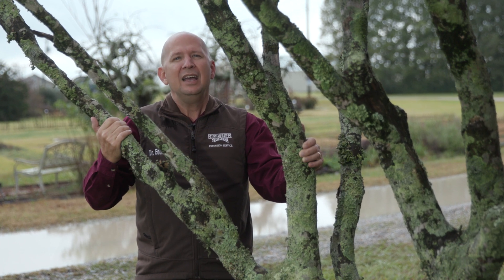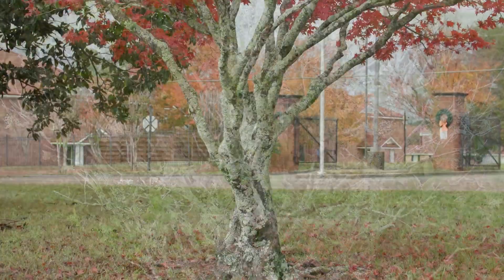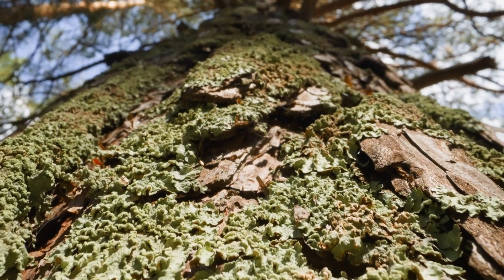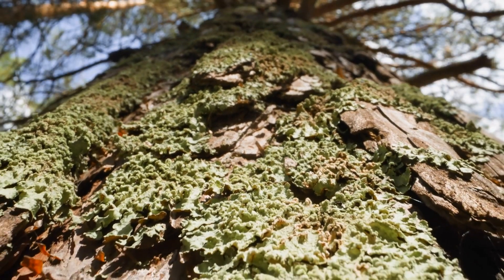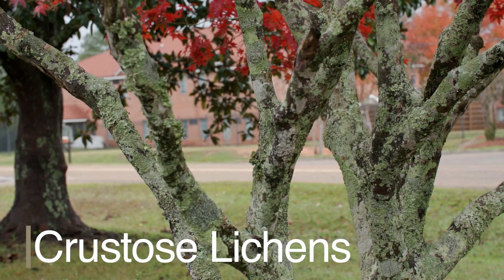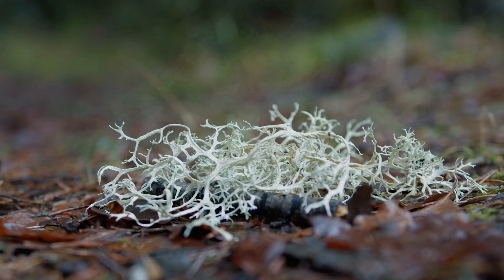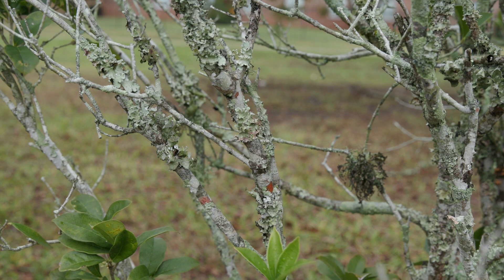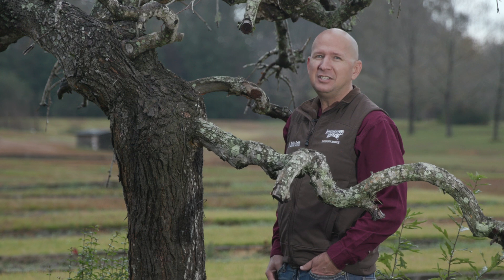Lichen, January 2025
Throughout the year I get calls about grey fuzzy stuff growing on plants and killing them.  The culprit that causes concern is lichen.  A common misconception is that lichens are parasites feeding on landscape plants. However, they are a symbiotic relationship between a fungus and an algae. This partnership allows them to survive in some of the harshest environments on earth. They come in a variety of shapes, sizes, and colors, and can be found growing on the bark of trees and shrubs but can also be found growing on rocks. Lichens are unique and fascinating organisms and can generally be classified into three main types based on their growth forms. Crustose lichens form a thin, crust-like layer that is tightly attached to the bark or surface. They are commonly found on rocks and trees and can be difficult to distinguish from the surface they grow on. Foliose lichens have a leafy appearance, with flat lobes that are loosely attached to the bark or surface. They are commonly found on trees and rocks. Fruticose lichens have a shrub-like or branching appearance, with upright or hanging structures. They are commonly found on trees, rocks, and soil. Despite their small size, lichens play an important role in the ecosystem and do not harm plants. Overall, lichens are a fascinating example of the complex and delicate relationships that exist in the natural world. I'm Eddie Smith, and I look forward to seeing you next time on Southern Gardening!